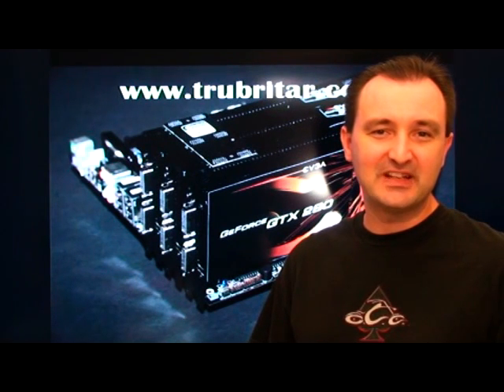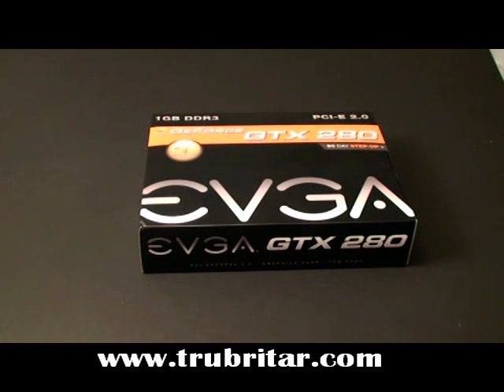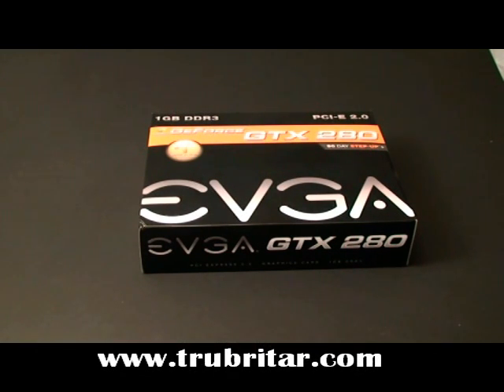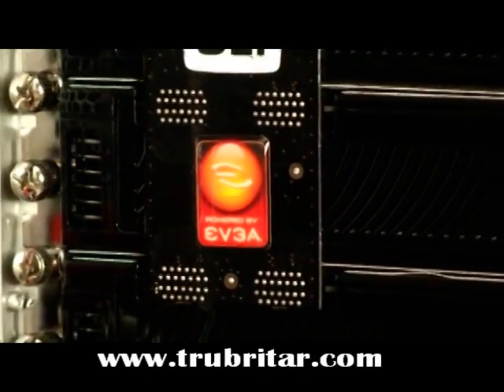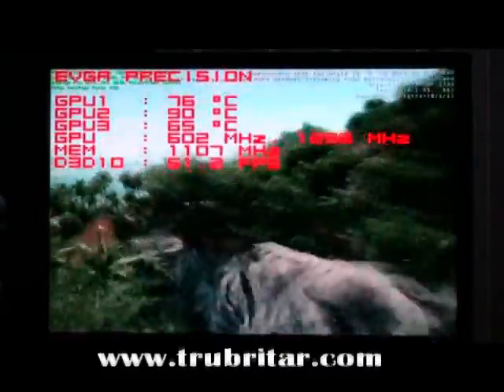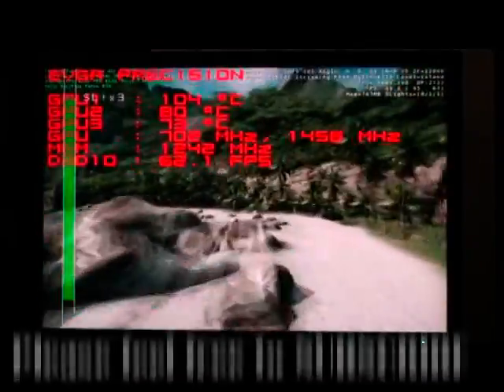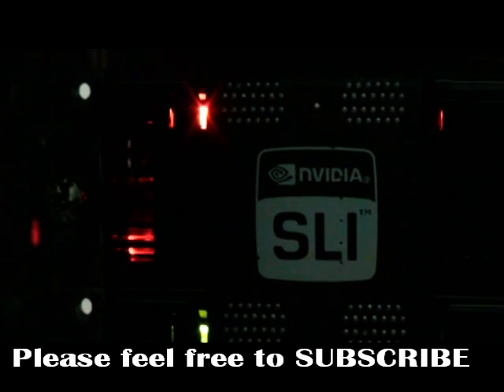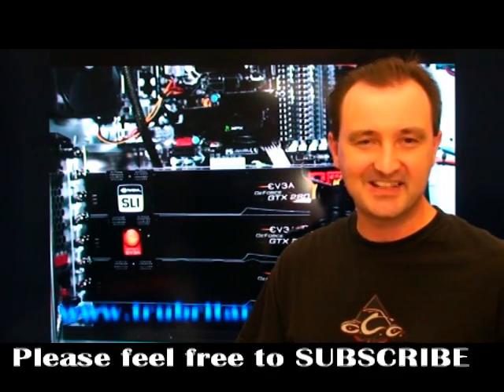GTX280 Destruction testing...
Overclocking the GTX 280 until Failure